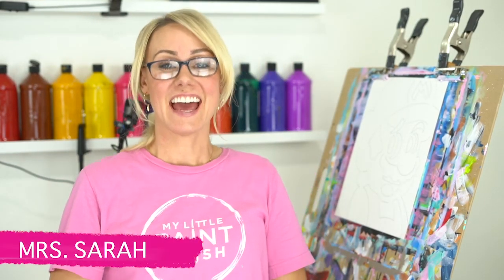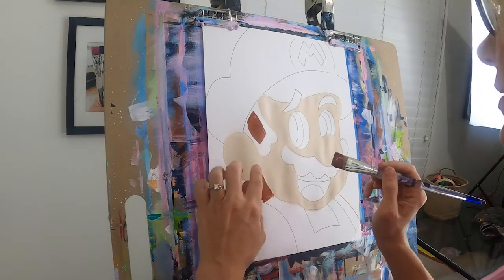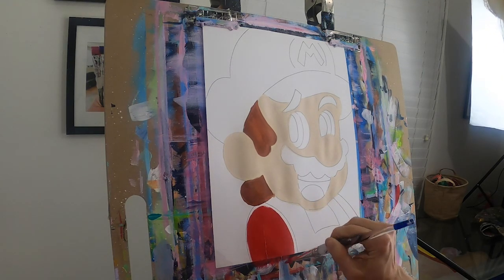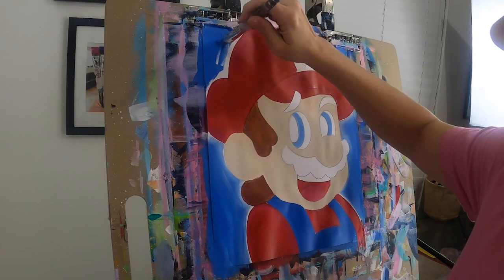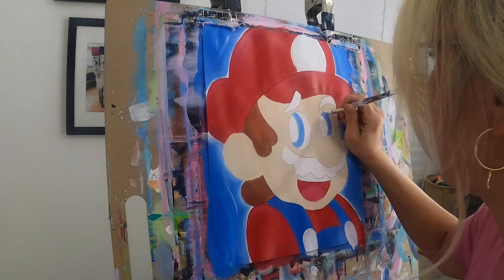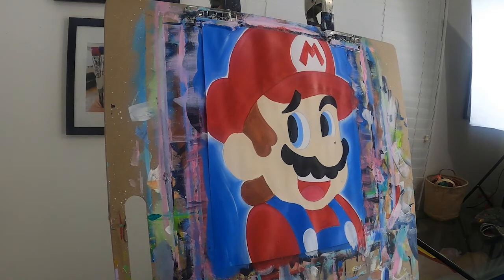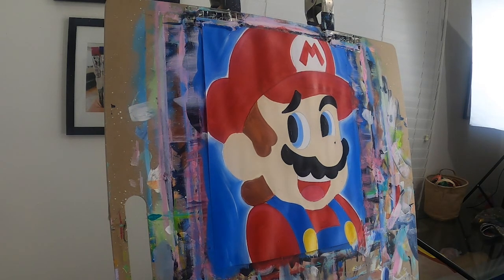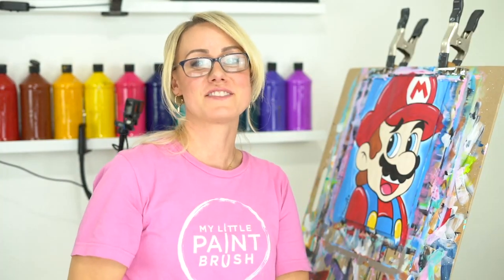HOW TO PAINT! Easy Mario painting on canvas. Learn to paint with us!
Let's paint this fun Mario Cart piece together. We will guide you step by step. No experience needed!